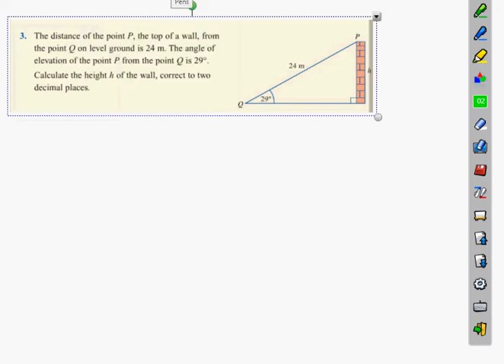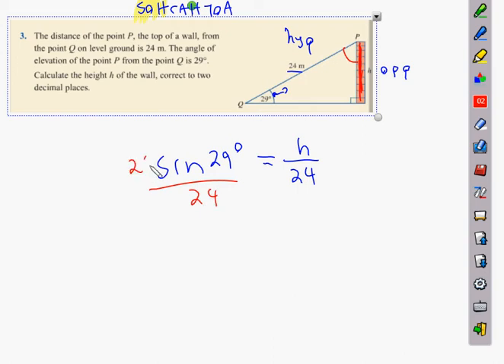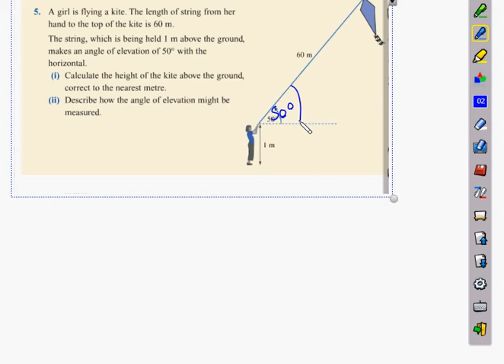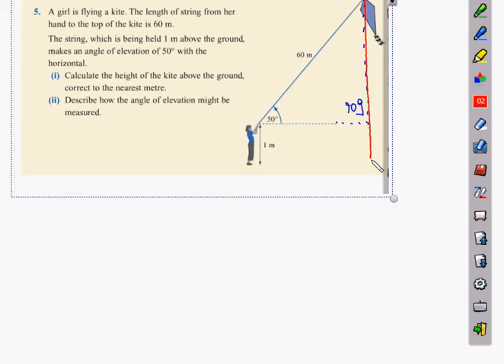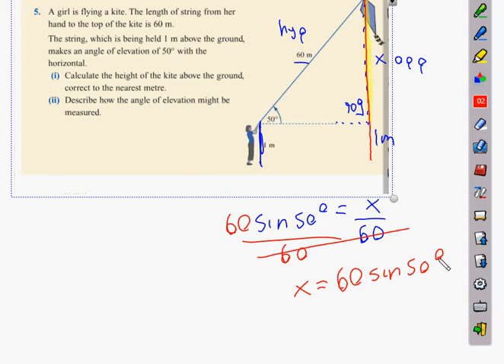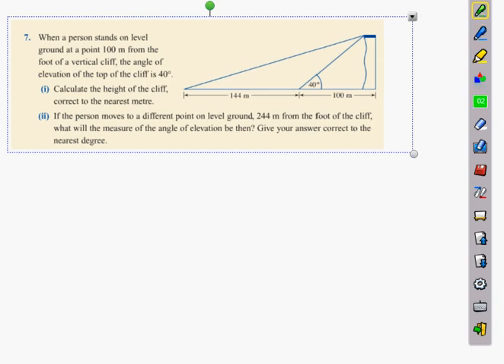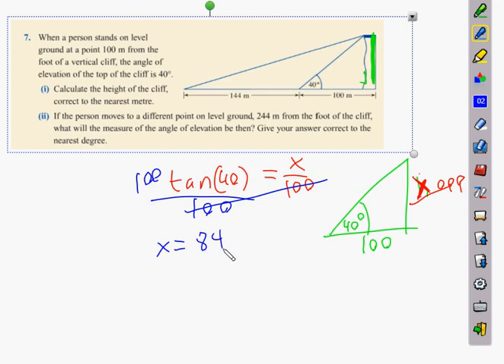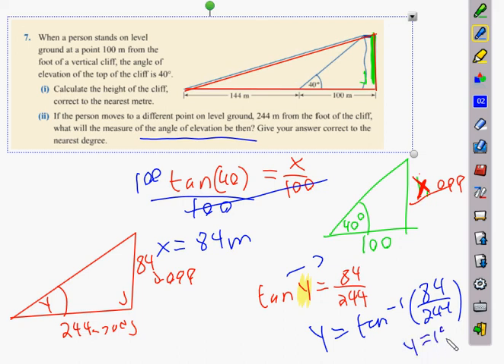5ord 4 3 q3q5q7